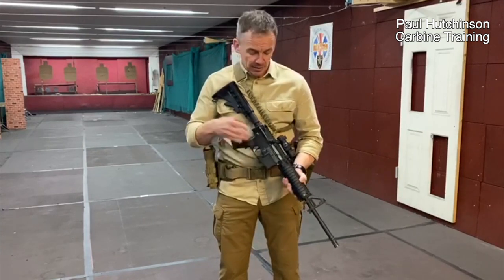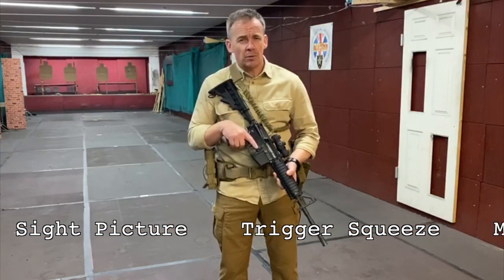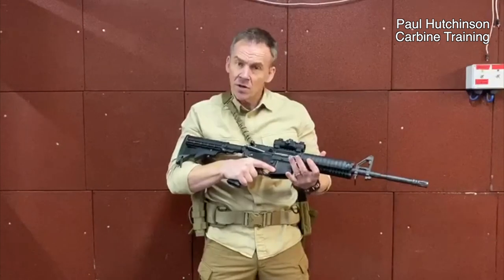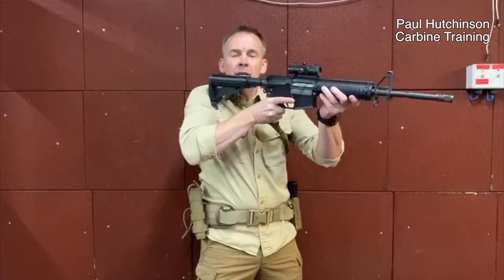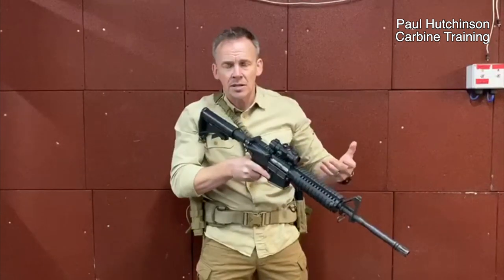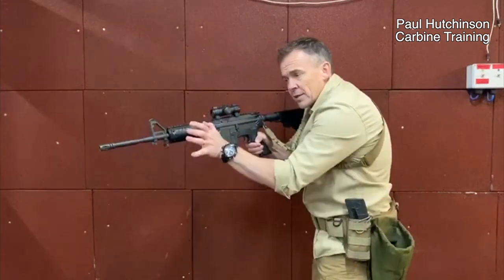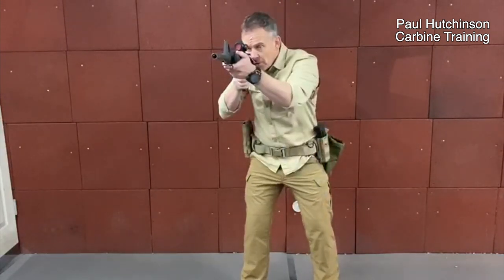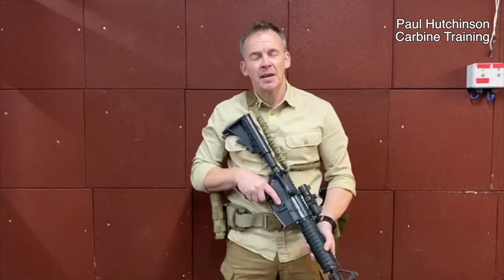Episode 1 How to use a rifle (Grip)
The first episode on carbine rifles, during this episode we cover the salient points on grip before we move onto stance, sight picture, trigger squeeze, multiple targets, accelerated pairs, plus much more.